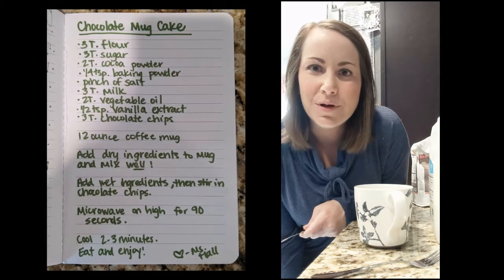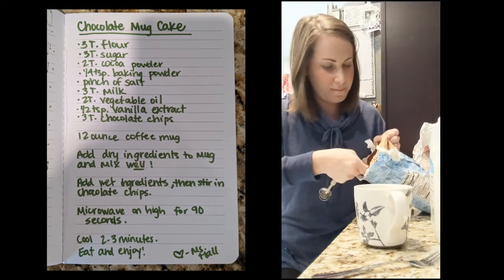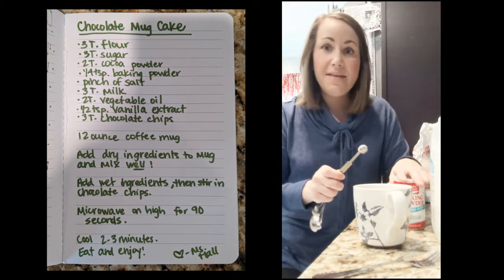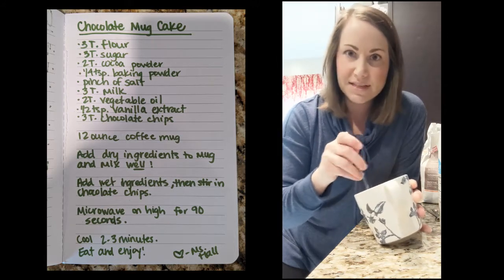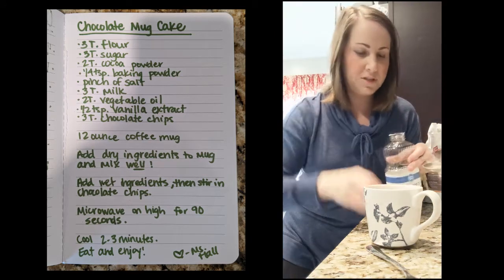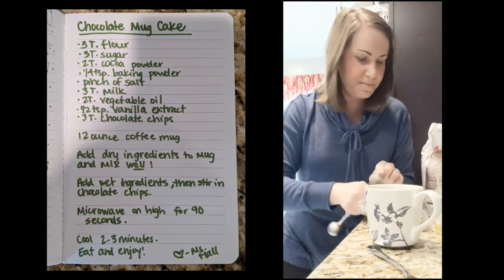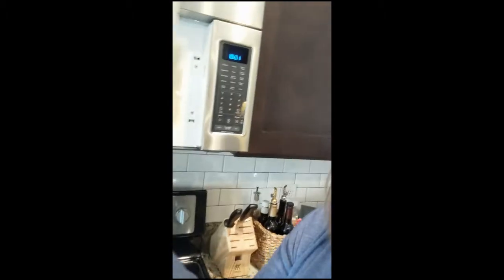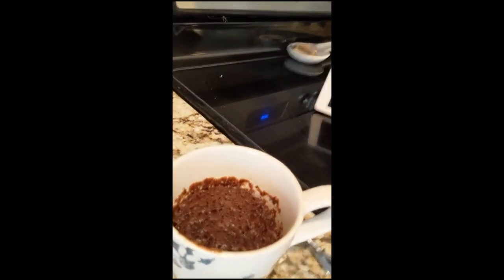Chocolate Cake Mug Recipe with Mrs. Hall | Washington School Is Cool